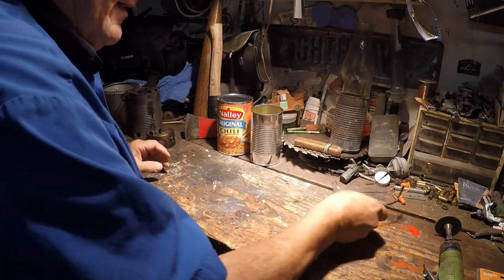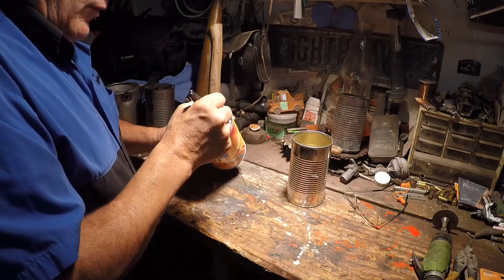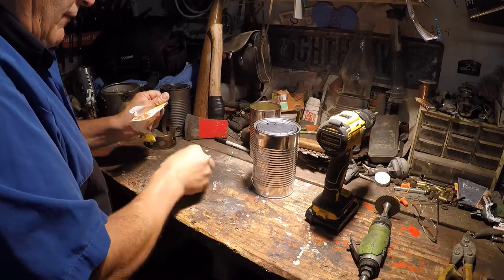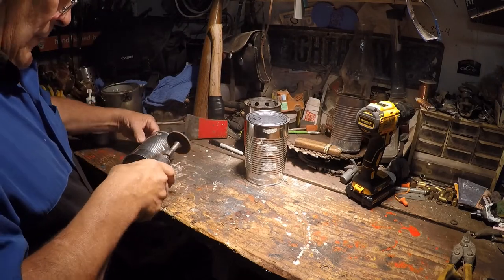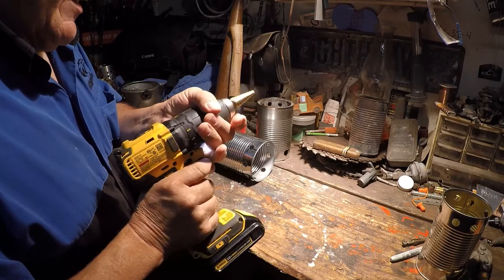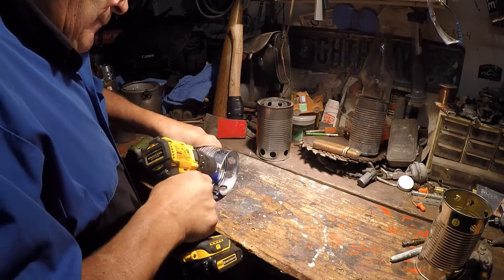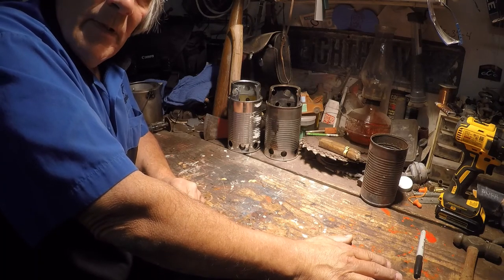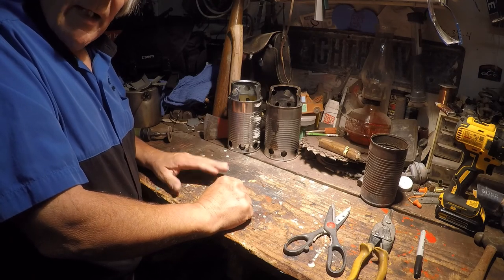Step by Step Soup can Stove,Build at Home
Hi guy's this is and Old video that was a 2 parter,  Now they are one Video ,Great vid. on how to build a easy soup can stove at home Just using basic tools, Enjoy Again, Thanks for Watching.